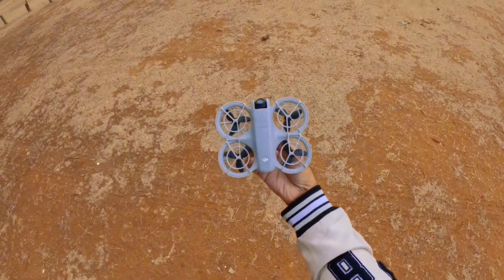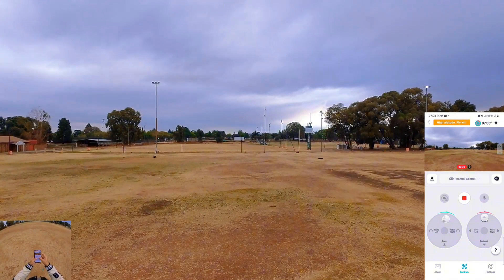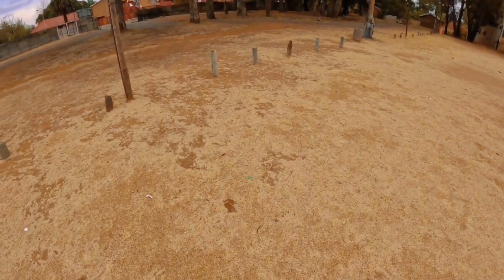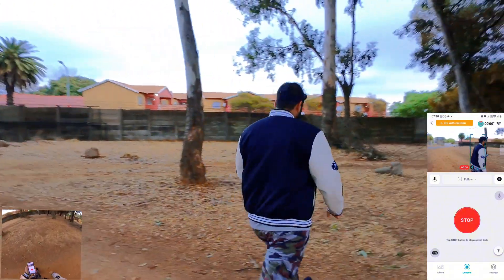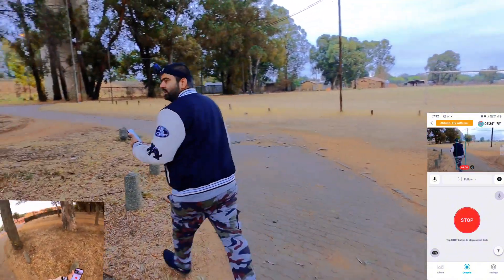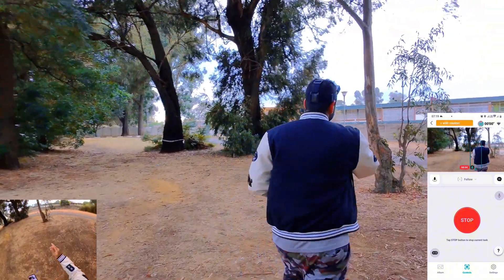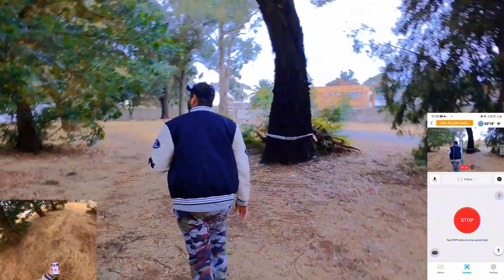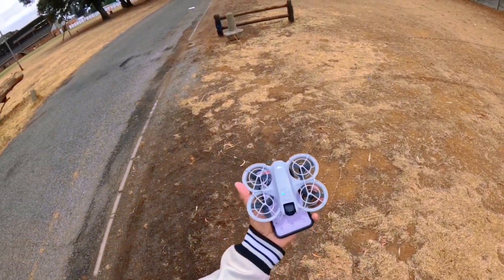DJI Neo Active Track FULLY Tested and How To Use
I tested active track on dji neo
Its really amazing experience

Join me as I put the DJI Neo Active Track to the test and see if I can master it in just one day

Dive into our comprehensive review of the DJI Neo Active Track feature  In this video we put the DJI Neo Active Track to the ultimate test showcasing its capabilities performance and ease of use  Whether you're a seasoned drone pilot or a beginner  this tutorial will guide you through the steps to effectively utilize Active Track for stunning aerial shots

Learn how to set up your DJI Neo for optimal tracking  tips for capturing smooth footage and troubleshooting common issues. We’ll compare the Active Track feature with other tracking technologies and provide you with insights on how to maximize your drone’s potential

Join us as we explore the skies with the DJI Neo

Dji neo stability test

 dji fpv avata
dji neo featres
 dji neo design
dji avata 2 features
 dji neo vs dji avata 2
 dji neo first look
 dji neo launch date
dji neo unboxing
dj neo
dji neo trailer
 dji neo official
 dji neo camera quality
 dji avata 2 price
 dji neo specs
neo dji
 dji fpv
 dji avata 2 vs dji neo
dij neo
best compact drone
dji neo flight
 dji fpv 2 unboxing
 which one to buy
dji neo leaks air